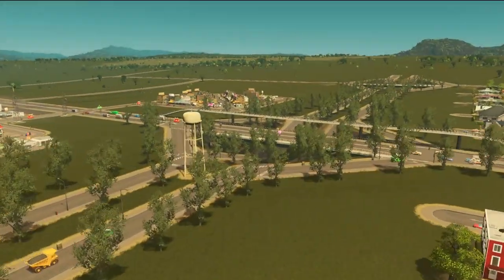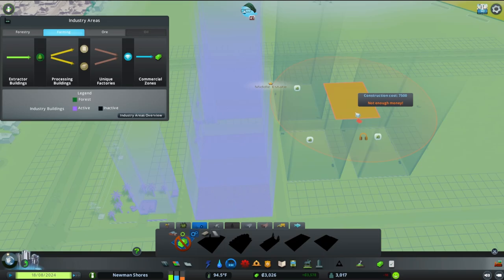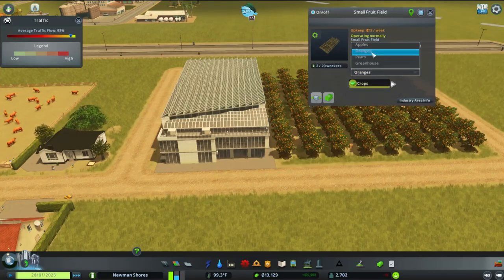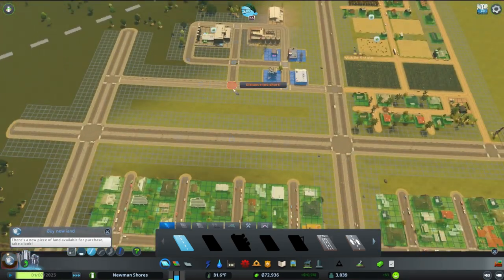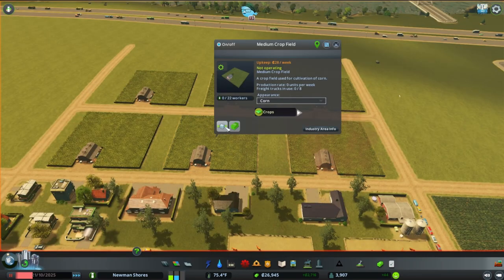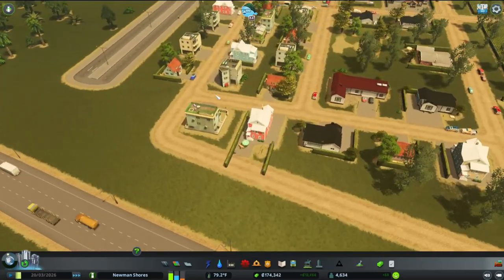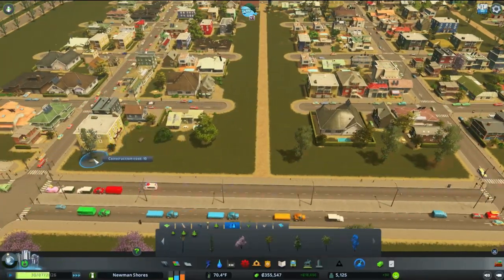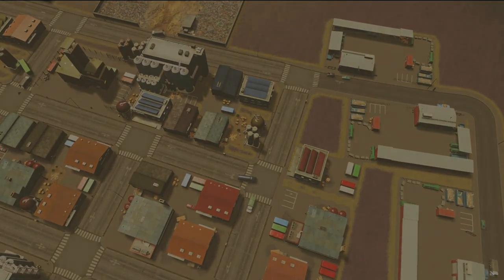Cities Skylines Airports DLC Let's Play | Part 2 Farm Industry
I'm Sockswayup and welcome to my new series where we explore the new DLC for Cities Skylines, Airports. Let's play through this new expansion and learn about all the new features together. I'm excited to see where this vanilla series goes.